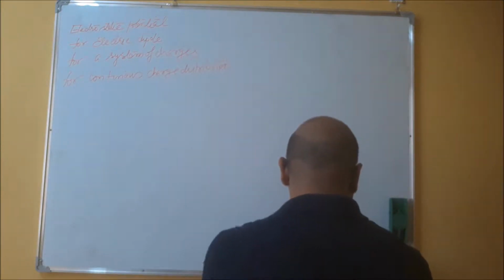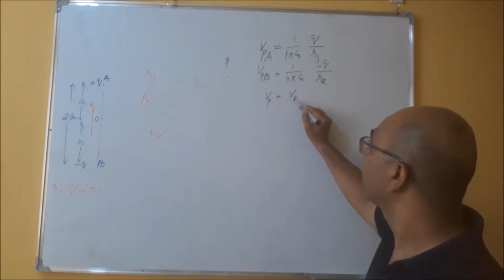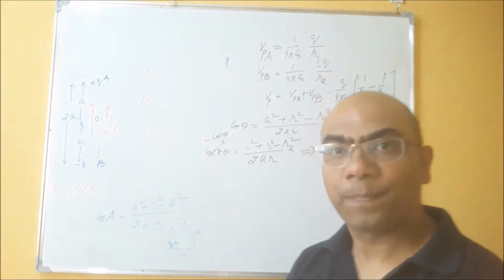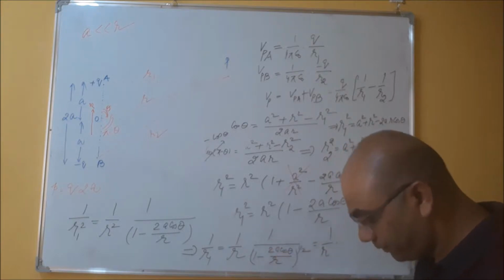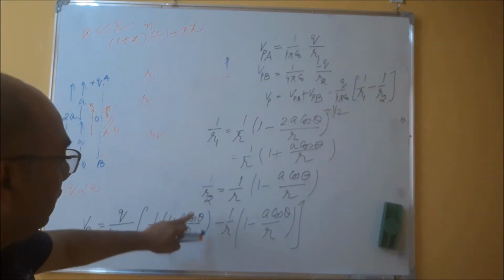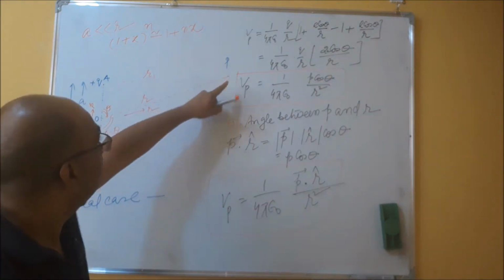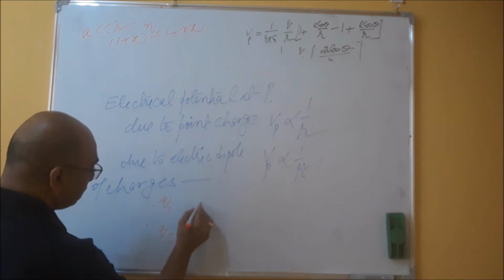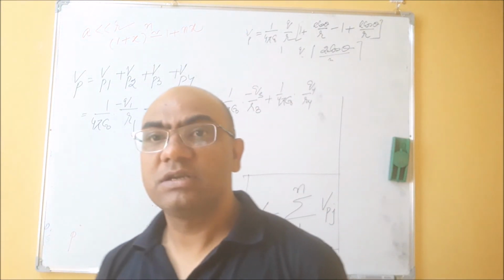Electro Static Potential for Dipole and Multiple Charges by Dr. Nitin Kumar Saxena